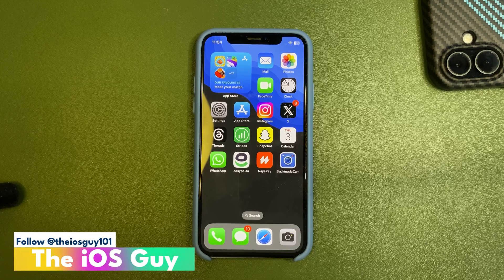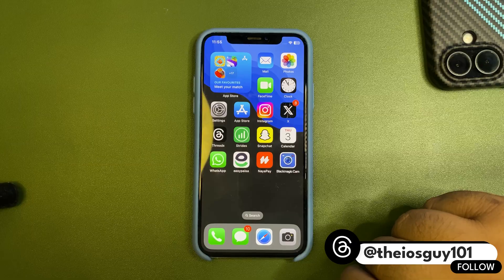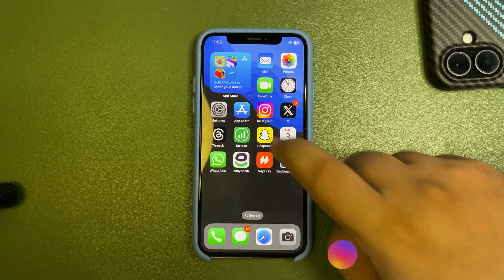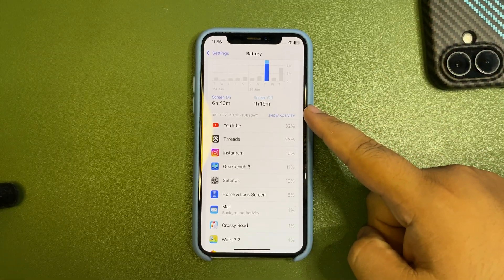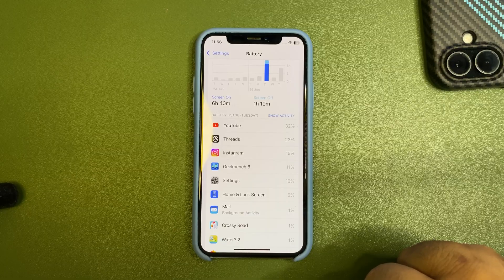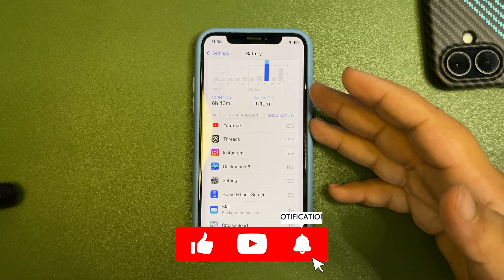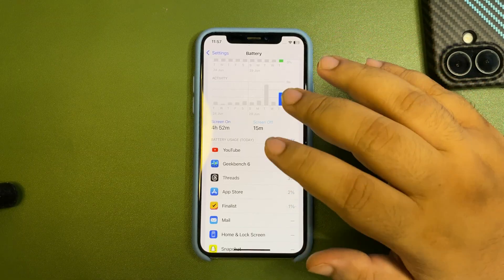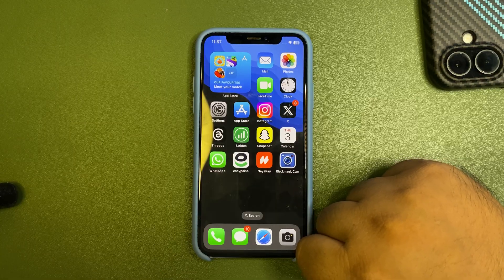iOS 18.6 Battery Life So Far is the BEST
I talked about the iOS 18.6 Beta 2 Battery Life So Far
It seems, iOS 18.6 is going to be the best update and we don't need iOS 18.5.1 now

Chapters
Intro 0:00
Battery Life 0:55
Performance 3:09
Outro 3:47